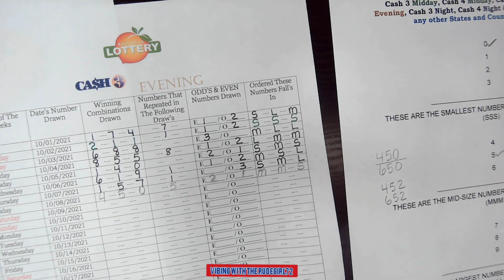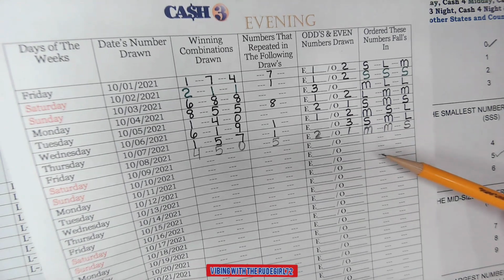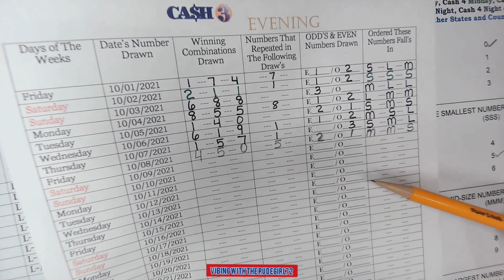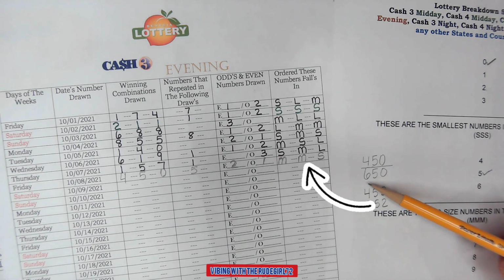WIN THE CASH-3 LOTTERY TODAY USING THIS METHOD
Win the Cash-3 Lottery game today using this method, I can show you step-by-step how easy it is to come up with your next winning lottery numbers. In this tutorial video you'll see how I breakdown numbers from 0 to 9 into three different groups, which makes the eliminating of numbers become more easier to work with less numbers, also I will show you how to target your mirror and flip numbers along with any repeats numbers that will guarantee you a win in any form of straight or box. this methods can apply to any 3 digits lottery numbers like your Pick3 Cash3 Daily3 Play3 Numbers you Name it this methods will work for any of these lottery games.

This video is only intended for you to gain some helpful insights on a much more effective way of selecting your own lottery numbers, every day of each month I used this method/strategy to increase my overall odds of winning, and I am here sharing this knowledge with you so you can have a chance at winning as me.

Big thanks for your continued support to this channel, thanks for your interest in wanting to learn another great way of how to play the lottery, it is my pleasure to point out anything that I can, to make learning this method of playing the lottery to become much easier for you. Hope this video will continue to inspire each and everyone of you.

Please consider becoming a member of this channel so you can start receiving lottery perks, all you have to do is hit that join button right next to the subscription button and join at any level you wish, that's also another awesome way to support this channel, and big thanks.

Please don't forget to LIKE and SHARE this video, and if you haven't already subscribe yet please consider subscribing so you can start learning how to play the lottery a much easier and better way.

Until next time please play responsible because it's all about the fun. Yeah Winning is Fun